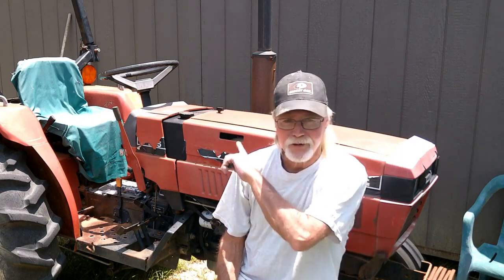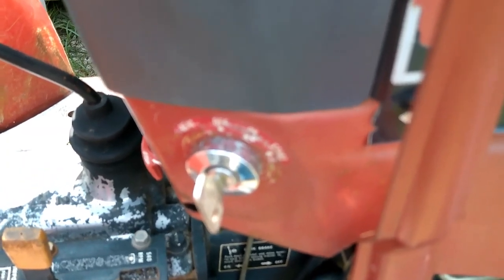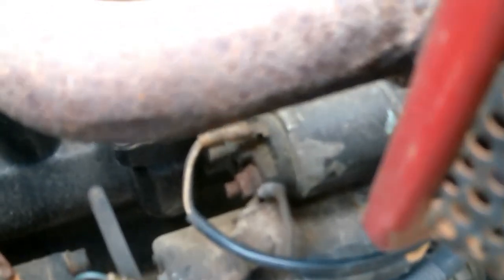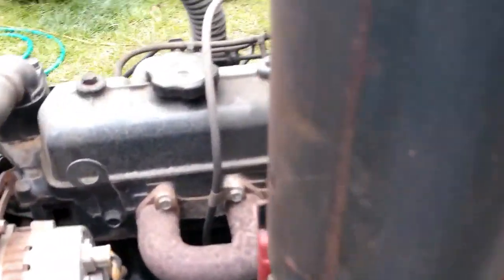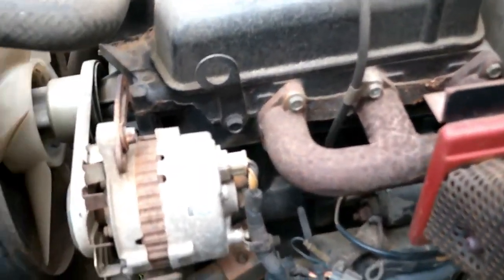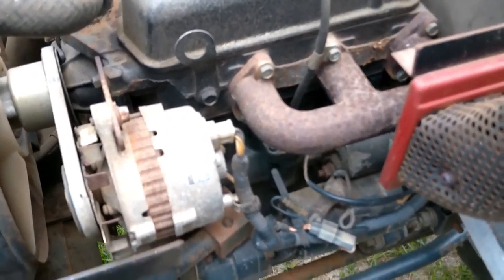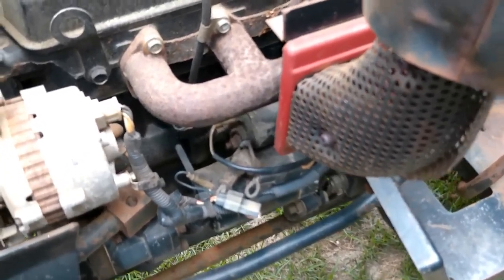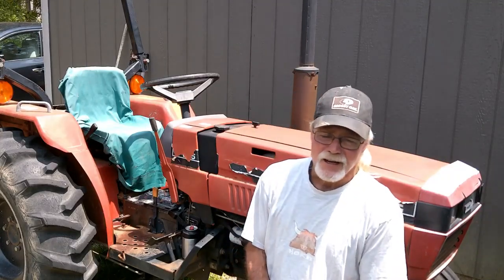Tractor has A Problem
My tractor has an ignition issue and I can't figure it out,
If any of you farmers or mechanics out there have an idea of the problem, I sure would appreciate it. Thanks in advance